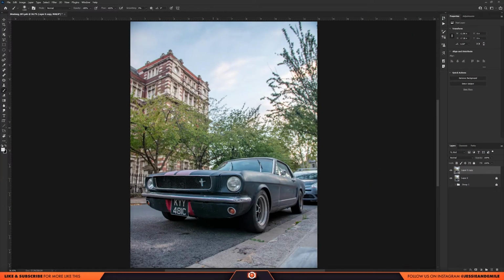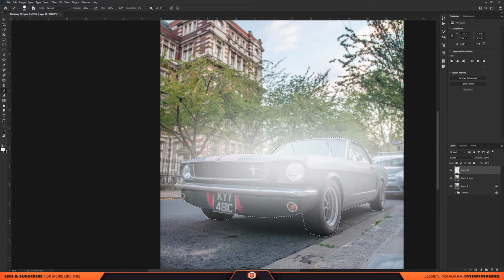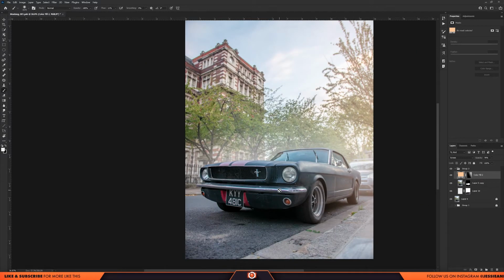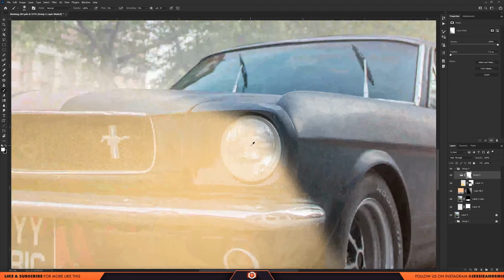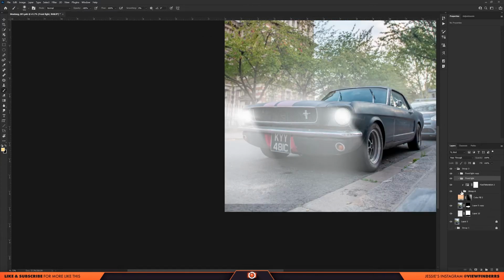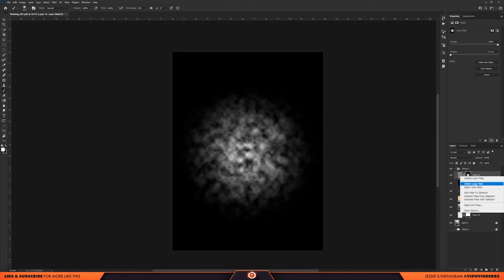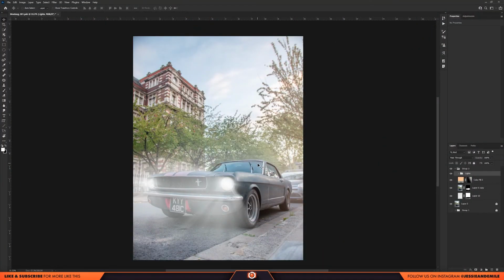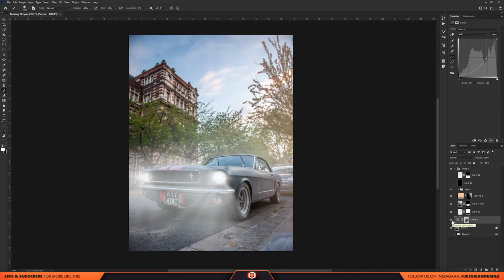Make Your Photos Glow | 5 Photoshop Tips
Want to know 5 super simple lighting tricks that will quickly take your photoshop edits to the next level? This is the video for you. Be warned, put your sunglasses on and turn your screen brightness down before watching this video.

Cheers,
Jessie and Emile